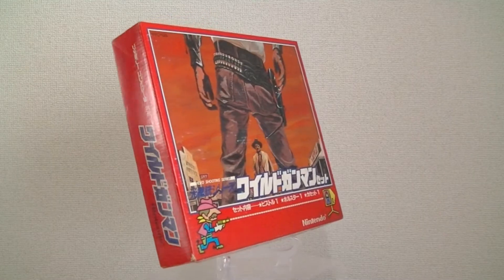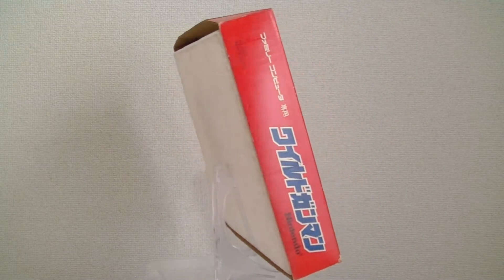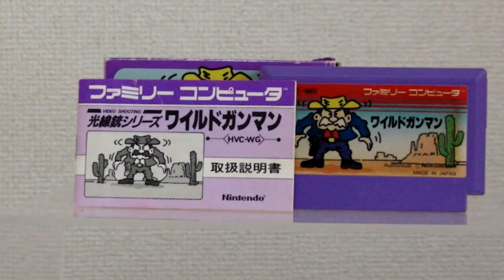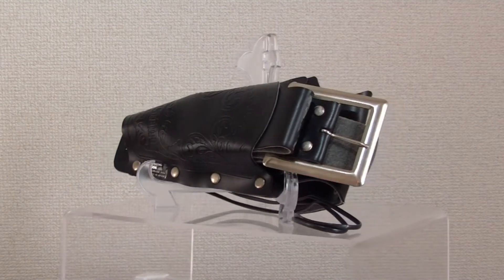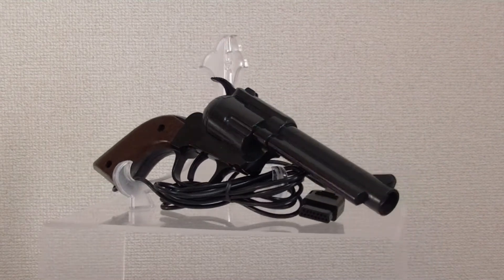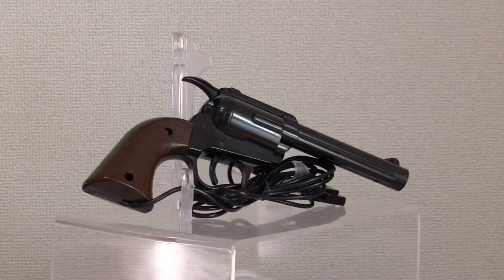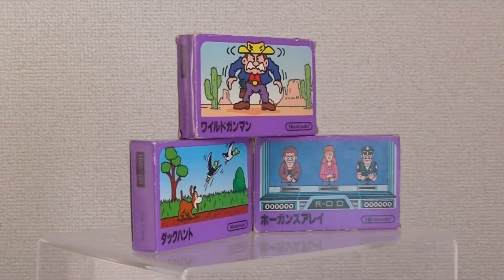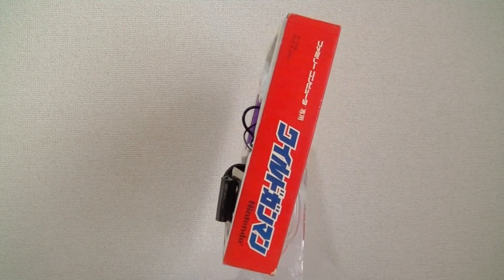Nintendo Famicom Wild Gunman Set Review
In 1984, Nintendo released the Wild Gunman set in Japan.  This set contained the Wild Gunman cartridge, the Family Computer Gun, and an exclusive belt and holster set.  It's a popular piece for collectors of classic Nintendo, but is it worth adding to *your* collection?  Watch this video and judge for yourself.